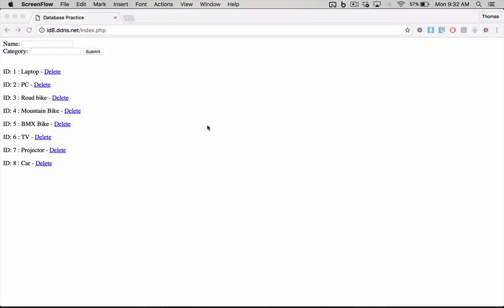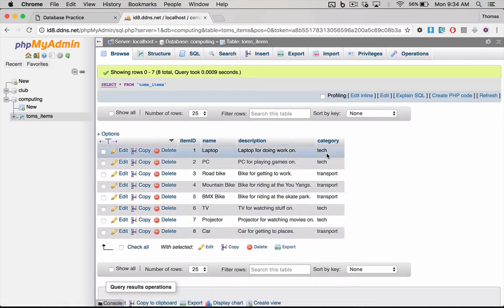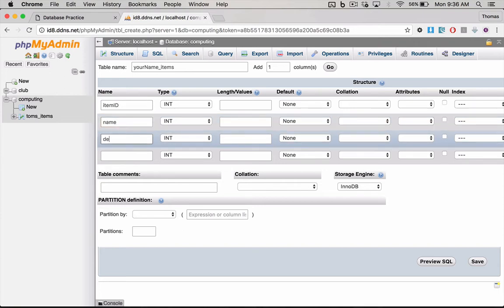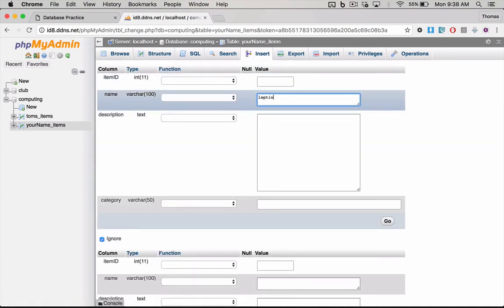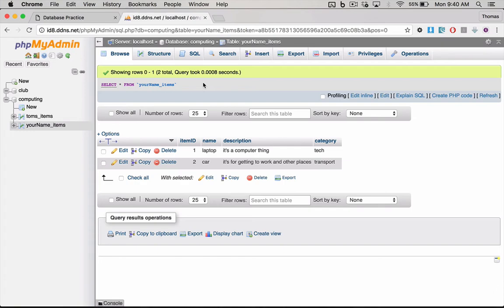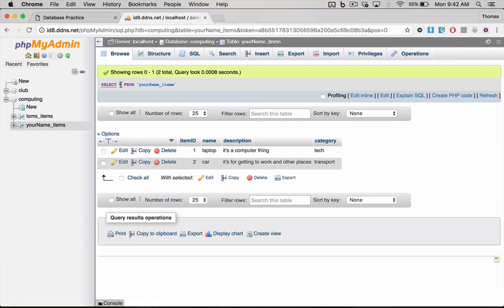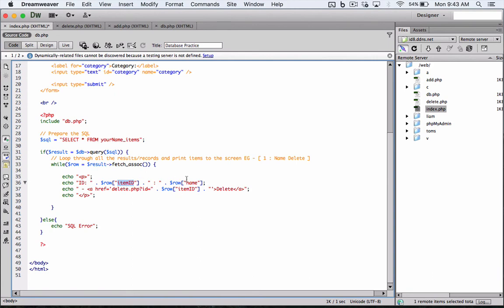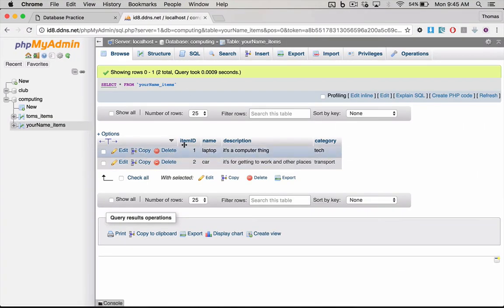Databases - Introduction into phpMyAdmin and PHP